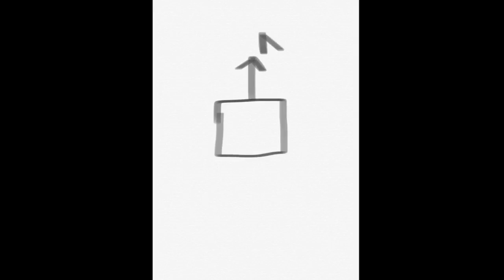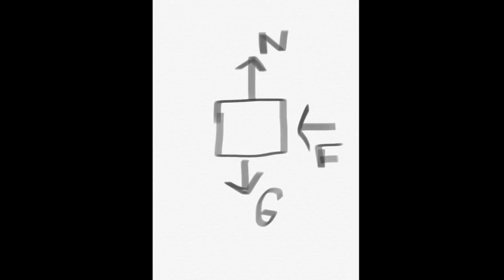Newton’s 1 law